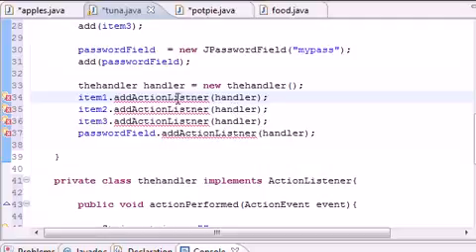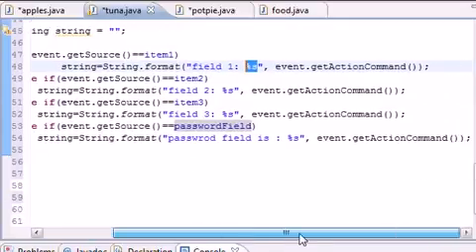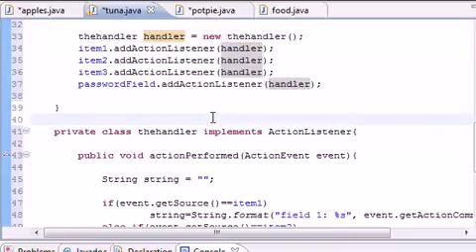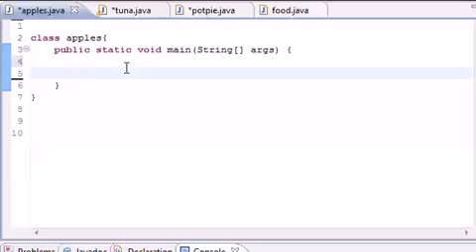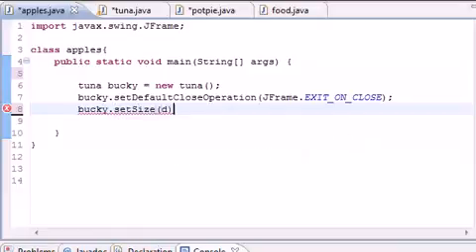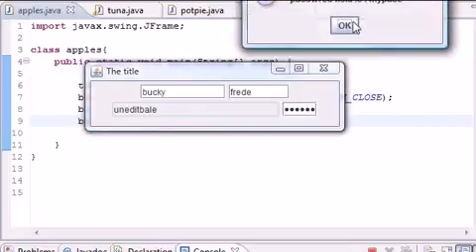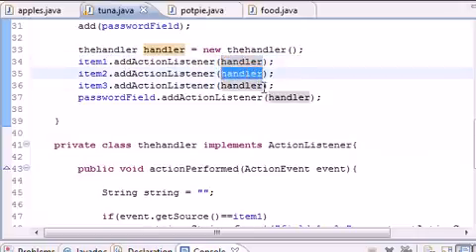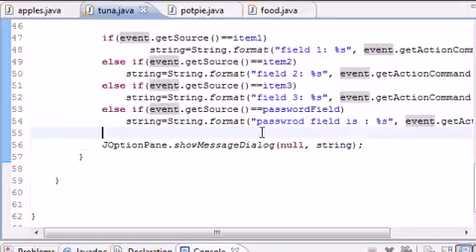Java Programming Tutorial 54 Event Handler Program